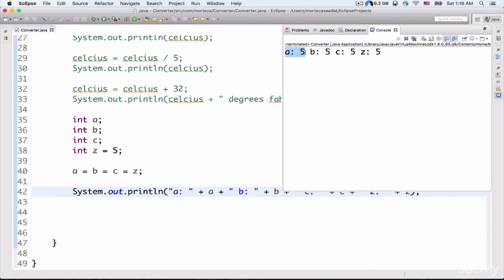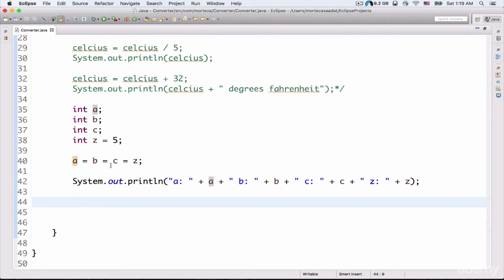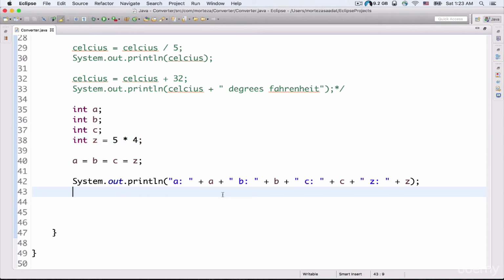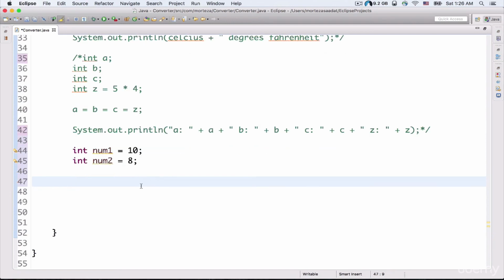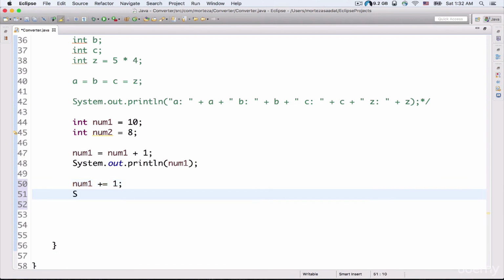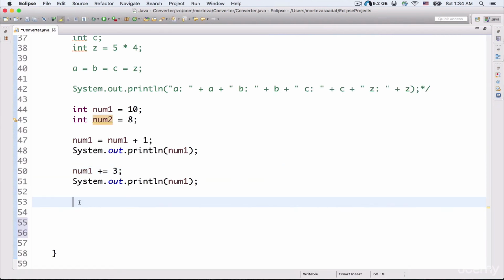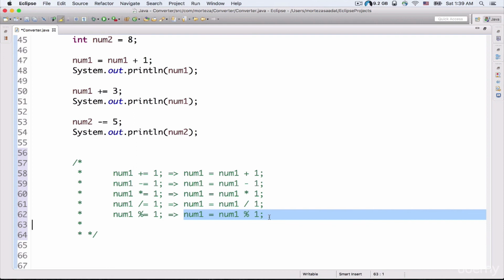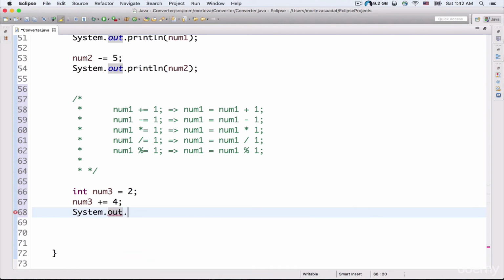Explanations about Converter Project part3